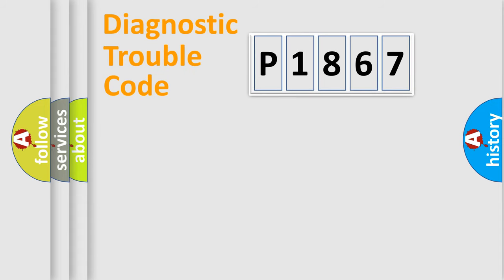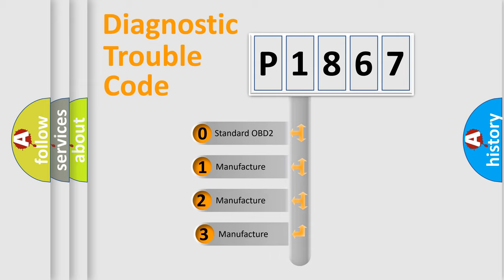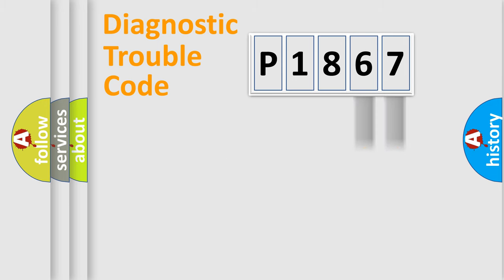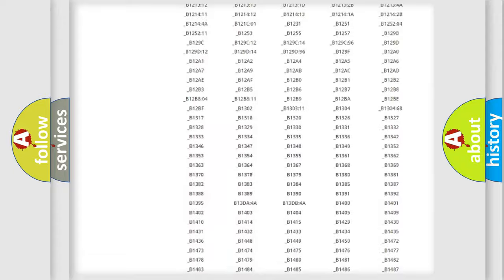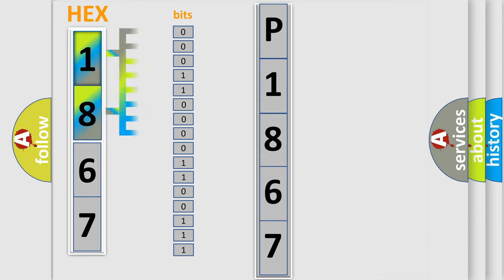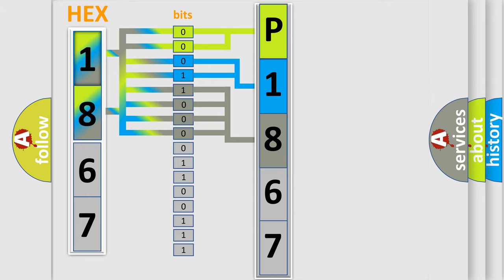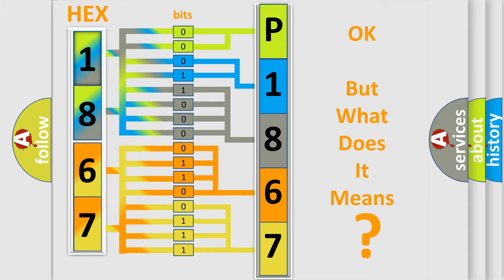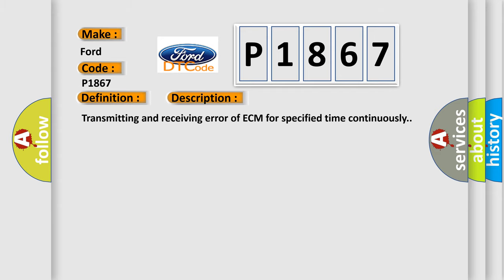DTC Ford P1867 Short Explanation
Contents:
0:21 Basic DTC analysis according to OBD2 protocol standard.
1:48 Insight into programming
2:58 A diagnostically understandable description of the Diagnostic Trouble Code
3:05 Basic error definition

Make:
Ford
Code:
P1867
Definition:
Control Module Communication Bus Off
Description: